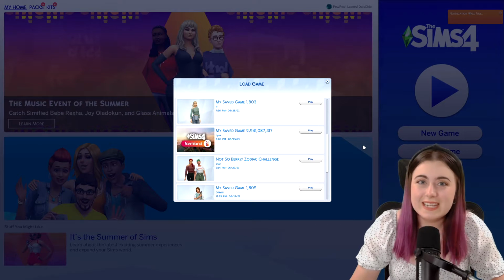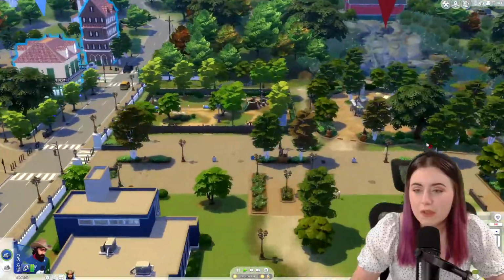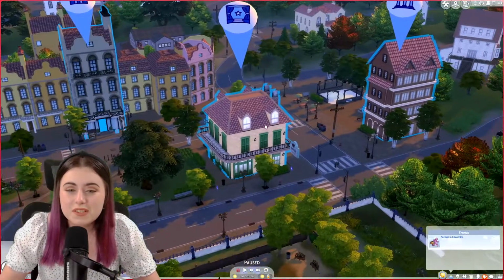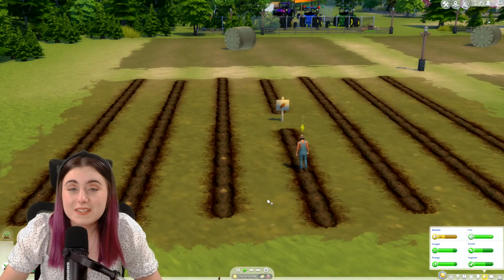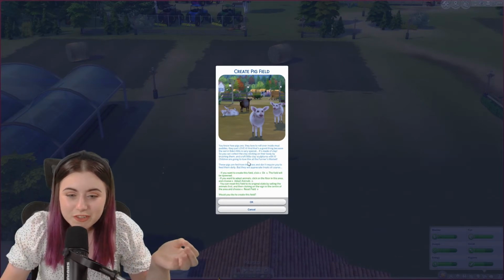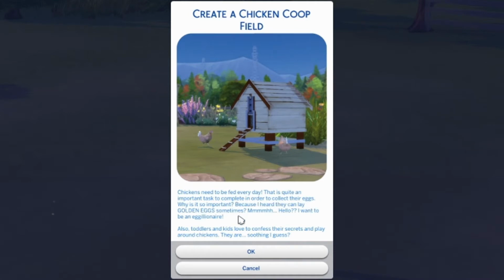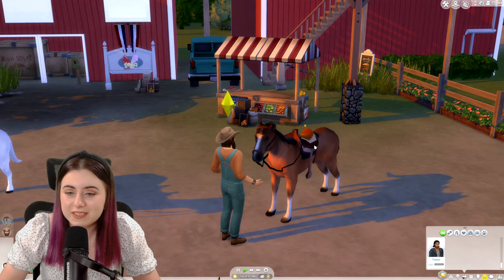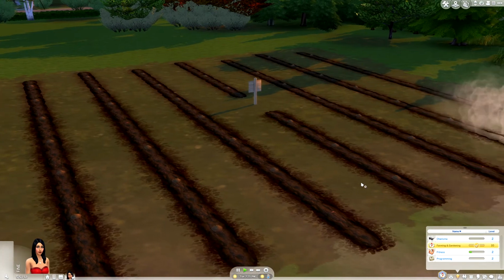Sims 4 farming has come early??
In this video, we'll be taking a look at Arnie's Farmland mod! Start a farming career in the neighbourhood of Eden Hills, tend to your crops and look after a wide variety of animals (including one's we don't have in the game!)

the style is similar to - Deligracy, Plumbella, James Turner
and inspired by - lilsimsie